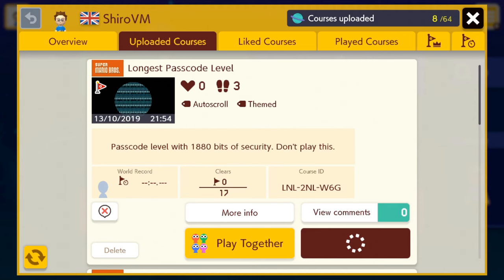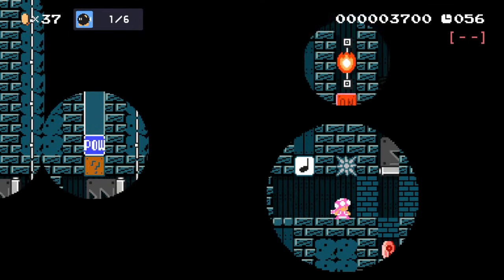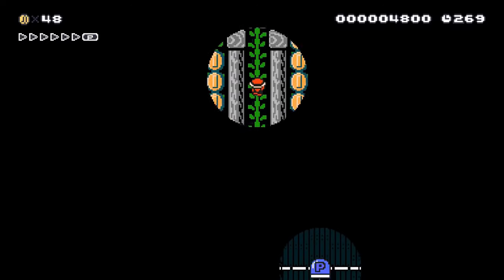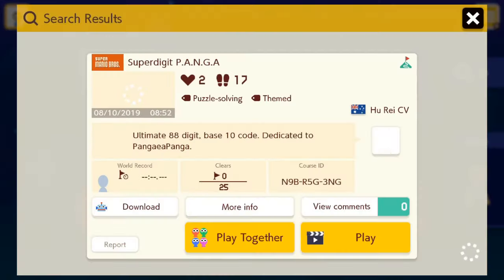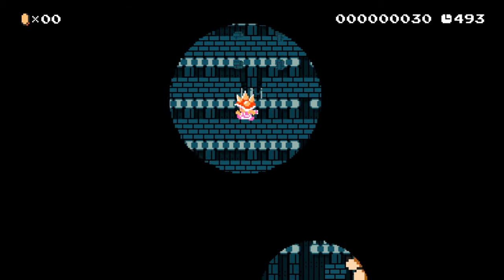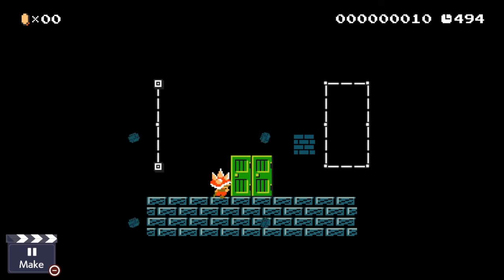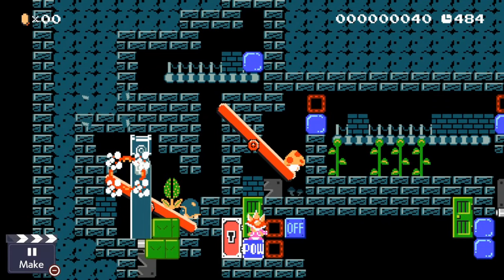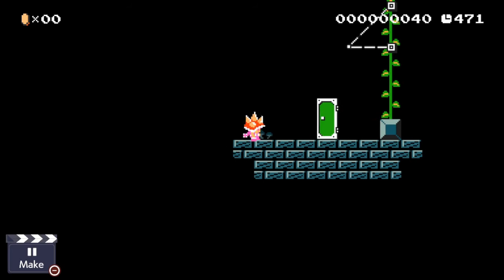“Most improbable” MM2 level yet?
LNL-2NL-W6G

Thanks to PangeaPanga for the original levels and permission to use clips from his videos.

0:00 - Introduction
0:30 - Cyber Security 101: Brute Force
1:42 - Cyber Security 201: Brute Force
2:48 - Superdigit P.A.N.G.A
3:58 - Longest Passcode Level
9:43 - Bird's-eye view
10:26 - The code